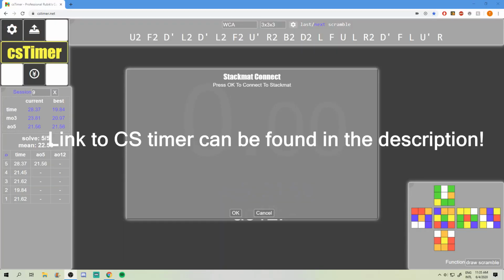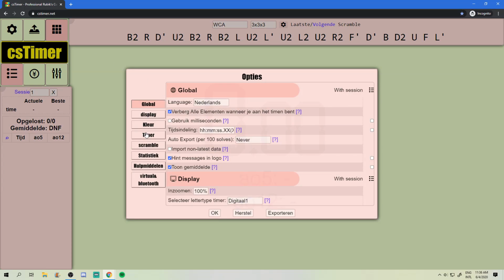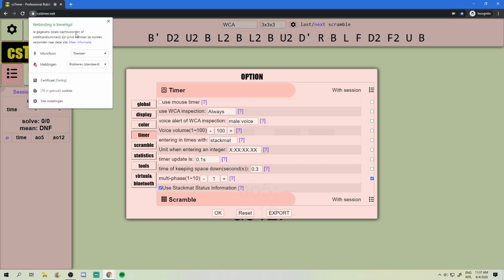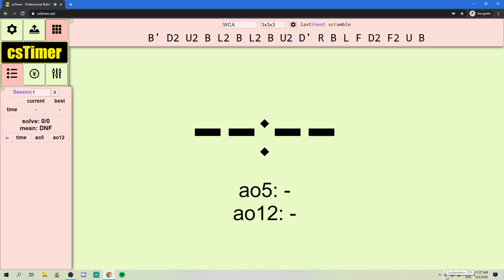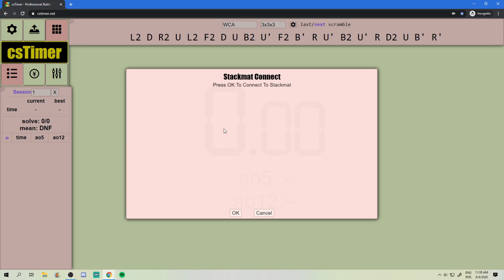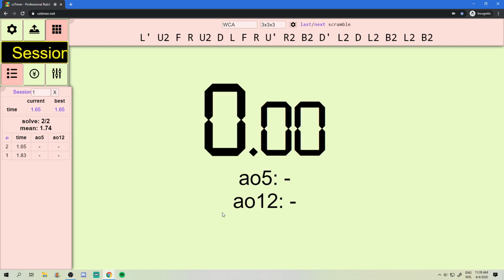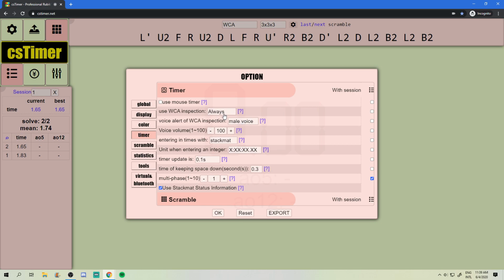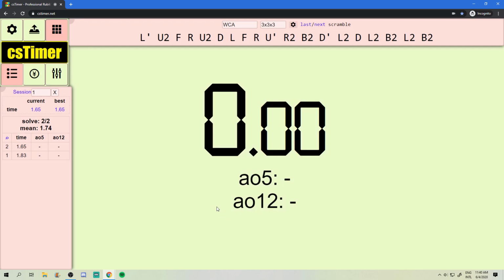How to connect YJ timer to CS timer | Easy tutorial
Today I show you how to connect your YJ timer to CS timer! If you have any questions please ask.